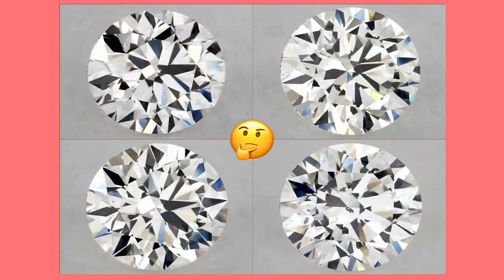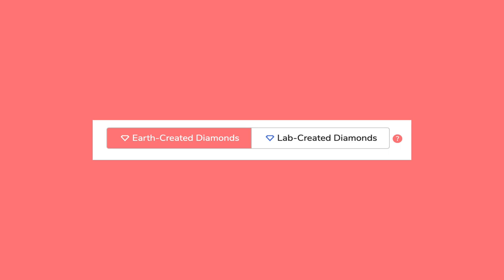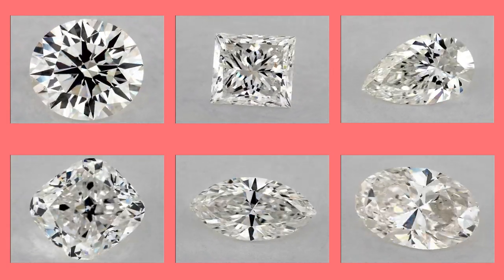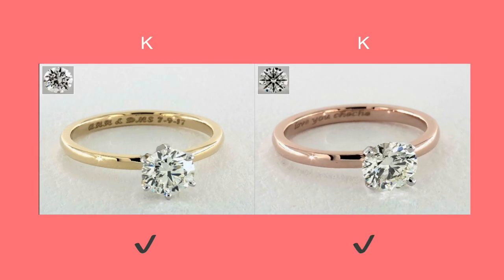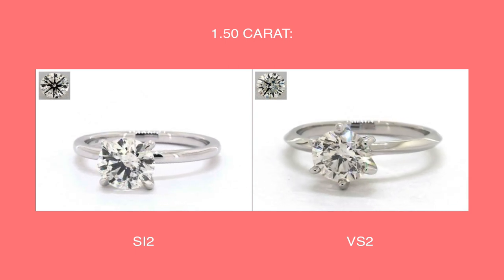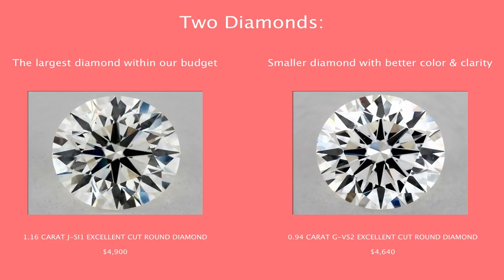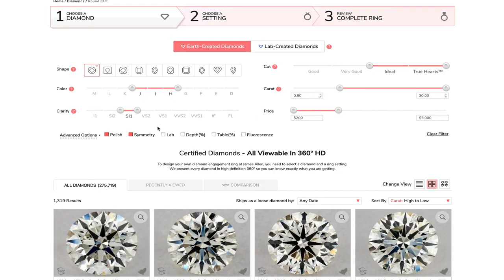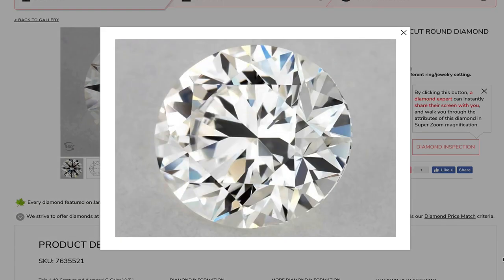How To Buy An Engagement Ring | Diamond Buying Guide | Online Diamond Shopping Tips For Any Budget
Learn how to pick the best diamond for your budget, using this 6-step diamond buying guide. I've created this guide, to simplify the research process, so you won't waste time, and avoid overspending and getting ripped off. After watching this, you'll know how to buy the best engagement ring for your budget.

𝗛𝗼𝘄 𝘄𝗶𝗹𝗹 𝘆𝗼𝘂 𝗵𝗲𝗹𝗽 𝗺𝗲?
I offer free diamond advice. Tell me what you are looking for, and I will do the research for you, for free.

𝗪𝗵𝘆 𝗱𝗼 𝘆𝗼𝘂 𝗼𝗳𝗳𝗲𝗿 𝘁𝗵𝗶𝘀 𝘀𝗲𝗿𝘃𝗶𝗰𝗲 𝗳𝗼𝗿 𝗳𝗿𝗲𝗲?
If you are happy and decide to buy, the third party (and NOT YOU) pays me a commission. This by no means will affect the retail price you pay. It’s a Win-Win situation for both of us.

𝗪𝗵𝗮𝘁 𝗺𝗮𝗸𝗲𝘀 𝘆𝗼𝘂𝗿 𝗿𝗲𝗰𝗼𝗺𝗺𝗲𝗻𝗱𝗲𝗱 𝗱𝗶𝗮𝗺𝗼𝗻𝗱𝘀 𝘀𝗼 𝘀𝗽𝗲𝗰𝗶𝗮𝗹?
I do my diamond research based on your needs and wishes. This way, I find the best dials, custom-tailored only for you.

𝗪𝗵𝘆 𝘄𝗼𝘂𝗹𝗱𝗻'𝘁 𝗜 𝗷𝘂𝘀𝘁 𝗯𝘂𝘆 𝗮 𝗱𝗶𝗮𝗺𝗼𝗻𝗱 𝗺𝘆𝘀𝗲𝗹𝗳?
An untrained diamond buyer can easily be manipulated and get ripped off. Other than that, entering the diamond's world with no guide on your side is like entering a maze. For that reason, I recommend always consulting with me in order to make sure you are getting the most bang for your buck, and make sure you are not overpaying.

𝗪𝗵𝗮𝘁 𝘄𝗼𝘂𝗹𝗱 𝗜 𝗴𝗲𝘁 𝗮𝗳𝘁𝗲𝗿 𝗮𝗻𝘀𝘄𝗲𝗿𝗶𝗻𝗴 𝘁𝗵𝗲 𝗾𝘂𝗲𝘀𝘁𝗶𝗼𝗻𝘀?
Based on your answers, I will send you 3 diamonds: the largest diamond within your budget, the best balance between all factors, and the most premium. Based on that, we can find exactly what you are looking for in a matter of a day or two.

𝗪𝗵𝗲𝗻 𝘄𝗶𝗹𝗹 𝗜 𝗴𝗲𝘁 𝗺𝘆 𝗿𝗲𝗰𝗼𝗺𝗺𝗲𝗻𝗱𝗲𝗱 𝗱𝗶𝗮𝗺𝗼𝗻𝗱𝘀

𝗗𝗼 𝘆𝗼𝘂 𝗿𝗲𝗰𝗼𝗺𝗺𝗲𝗻𝗱 𝗼𝗻𝗹𝘆 𝗹𝗮𝗯-𝗴𝗿𝗼𝘄𝗻 𝗱𝗶𝗮𝗺𝗼𝗻𝗱𝘀?
No. If you wish to get a natural diamond, I will help you find the right one. This is true for gemstones and fine jewelry as well.